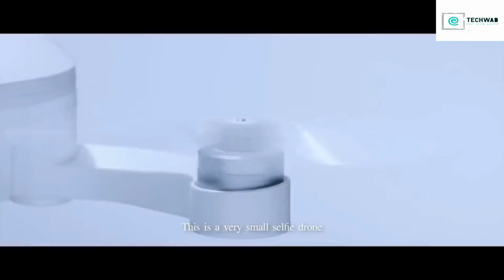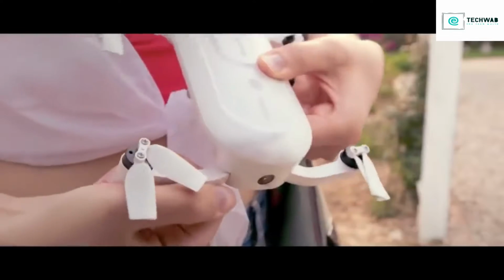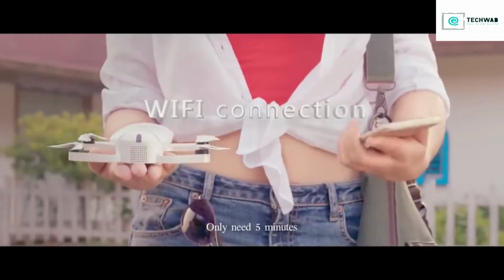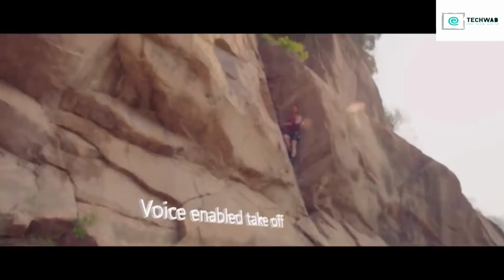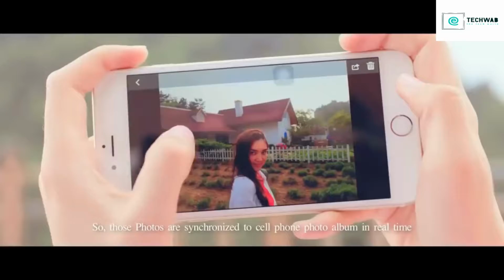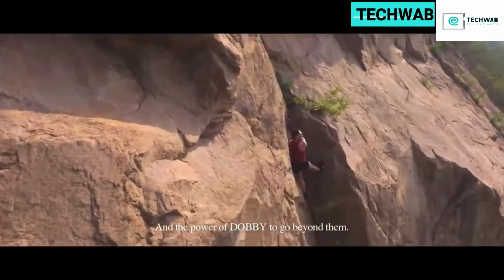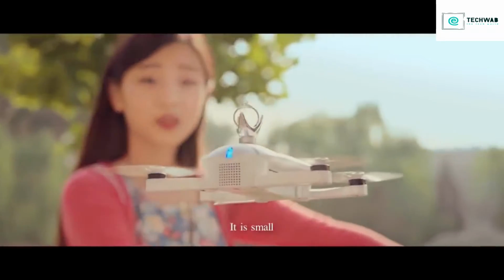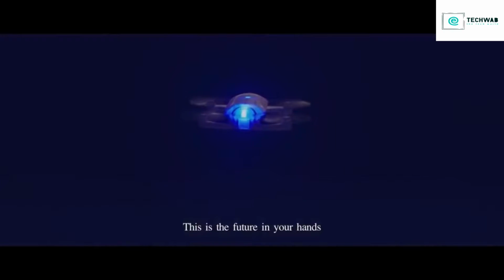TOP 5 Best Foldable Selfie Drones on Amazon | Top 5 Best Cheap Drones with 4K Camera in 2019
Take some amazing selfies and aerial videos using these tiny drones that costs very less. You can buy these

1 Eachine E55

2 Eachine E52

3 Zerotech Dobby

4 JJRC Bluecrab

5 JJRC Diaman